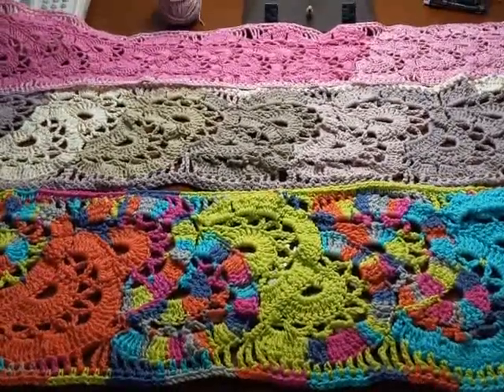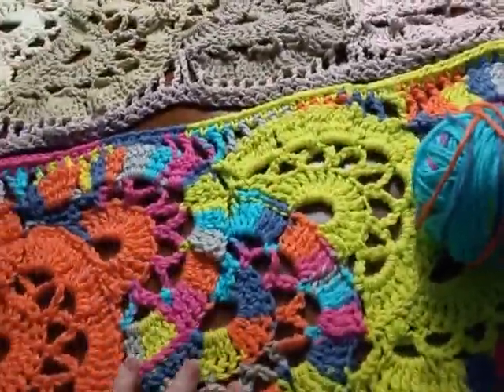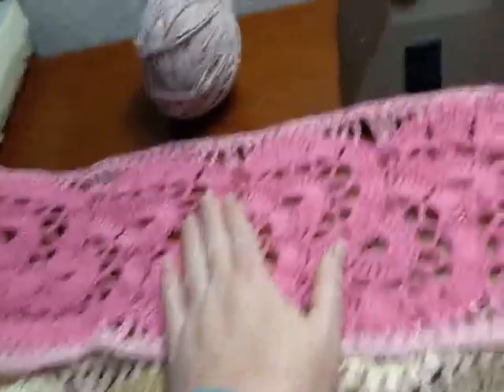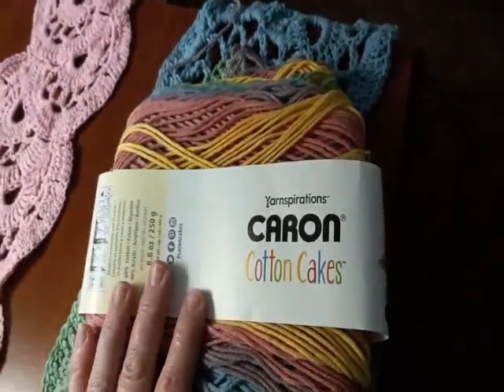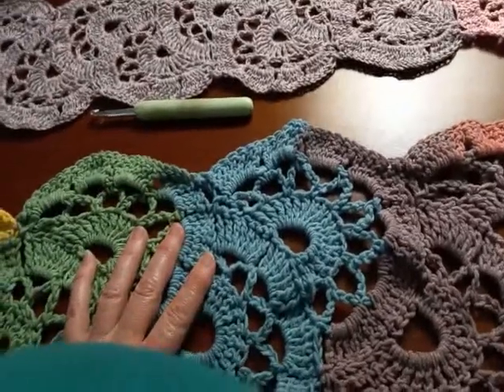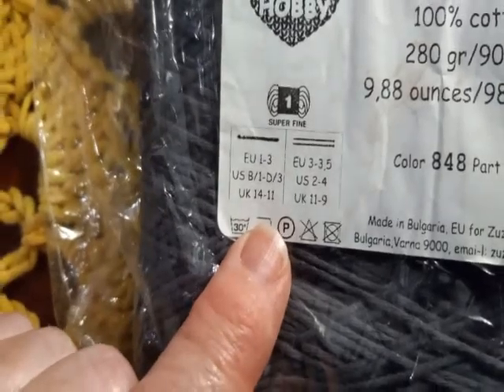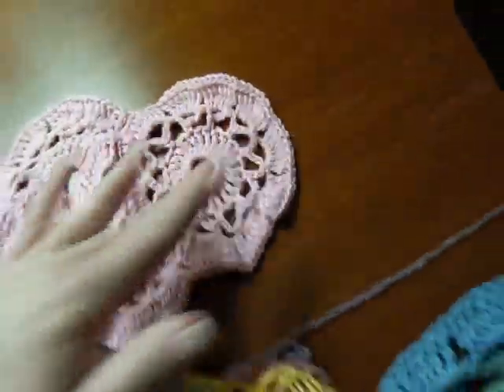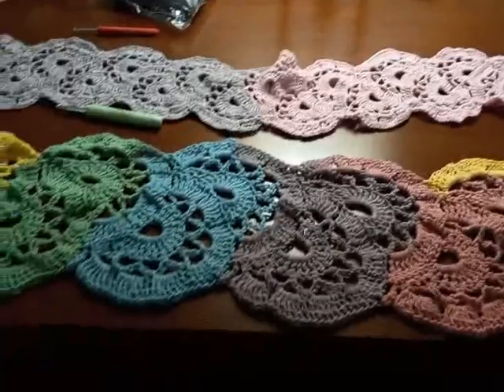Calico Flowers Scarves: FOs and WIPs